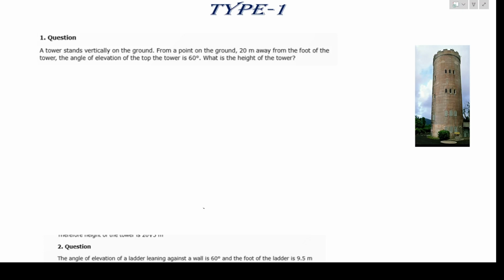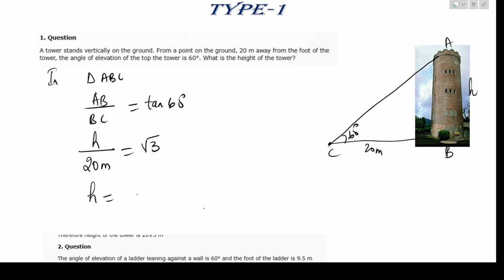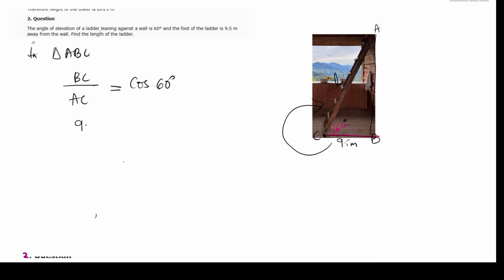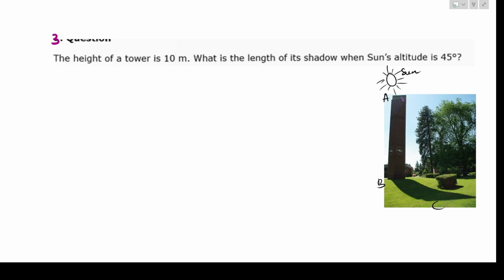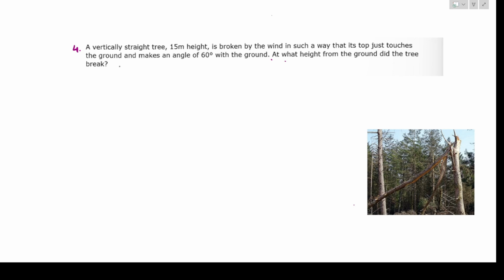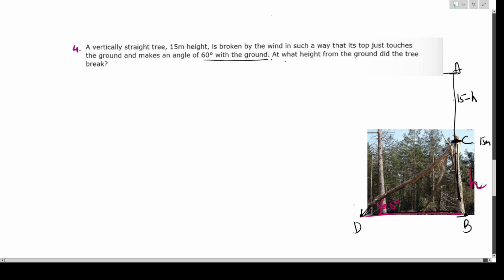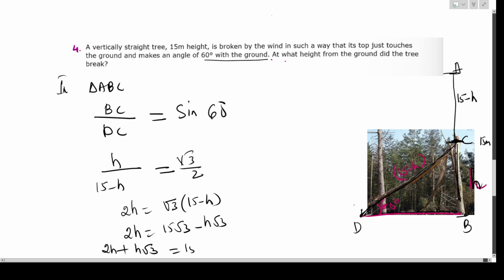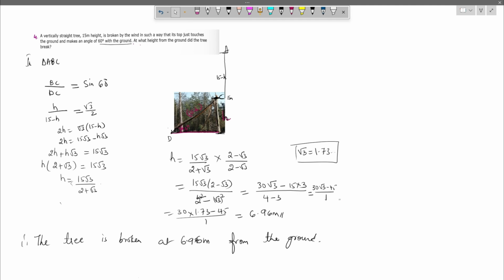Master Heights & Distances: 4 Must-Solve Problems for Class 10 Boards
In this video, we simplify Chapter 9: Some Applications of Trigonometry from the NCERT Class 10 textbook. We walk through four fundamental problems designed to build your confidence in calculating heights and distances using trigonometric ratios.